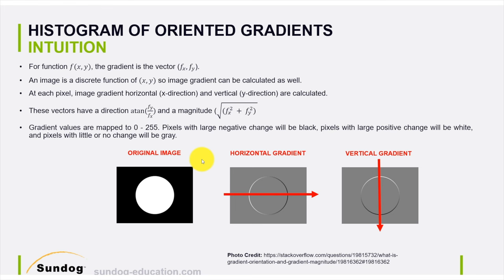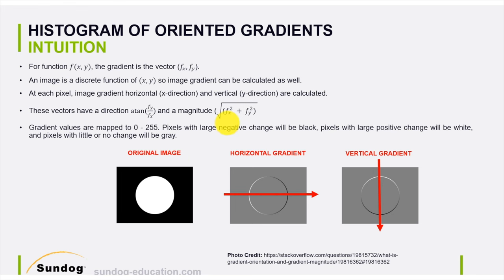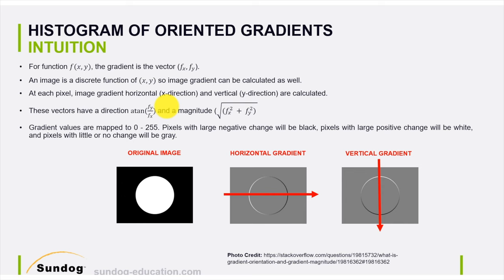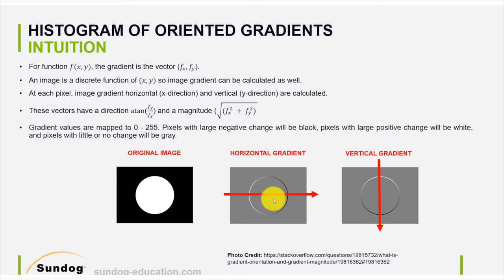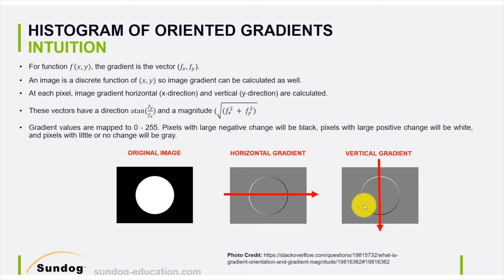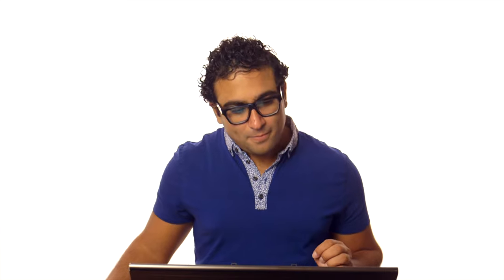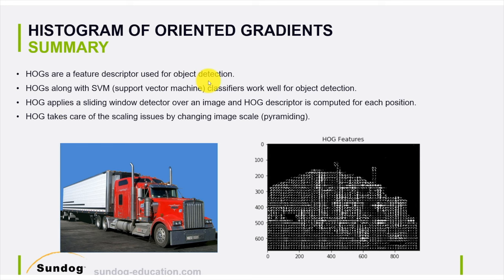Histogram of Oriented Gradients (HOG) | By Dr. Ry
Hello everyone and welcome to this tutorial on Histogram of Oriented Gradient (HOG).

For more information on this, check out my course on Deep Learning and Computer Vision for Self-Driving Cars on Udemy:

For more information on this, here’s a link to my new machine learning Classification course on Udemy: